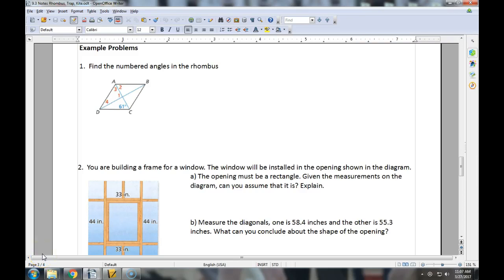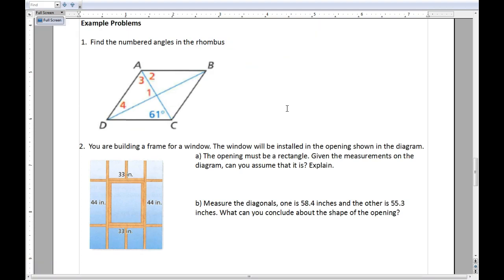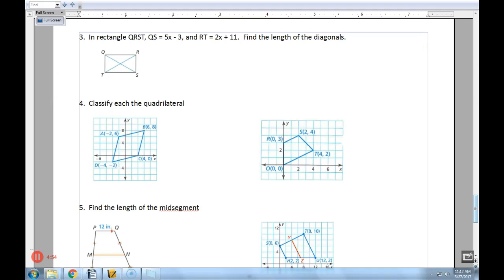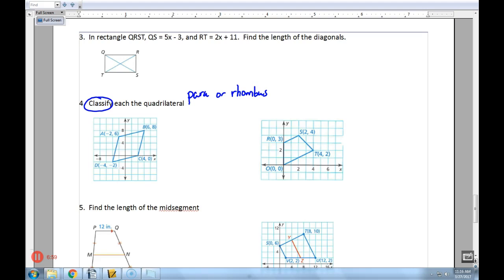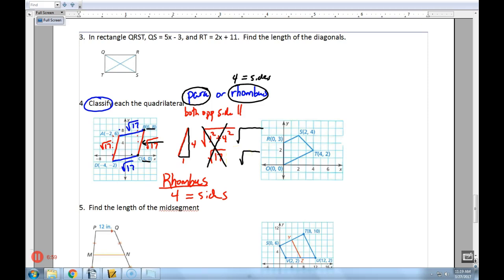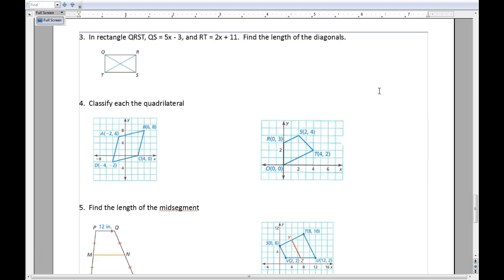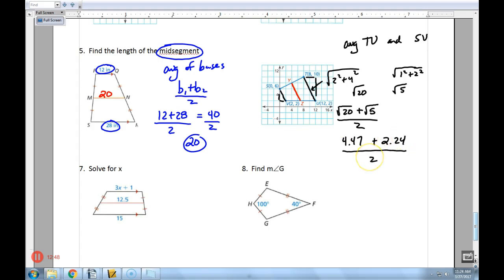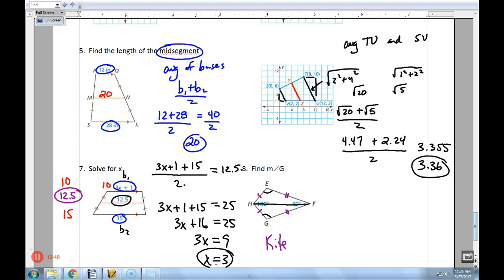9 3 Video Notes - Quadrilateral Properties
Properties and Hierarchy of Quadrilaterals: kite, trapezoid, rhombus, rectangle, and square.